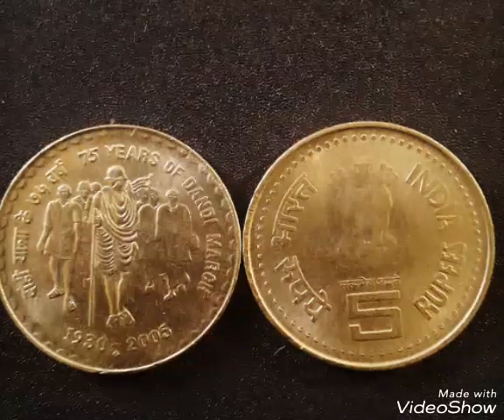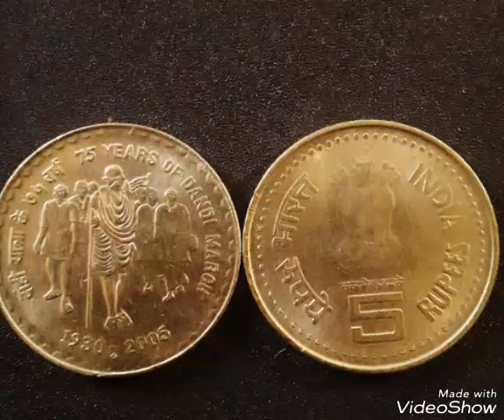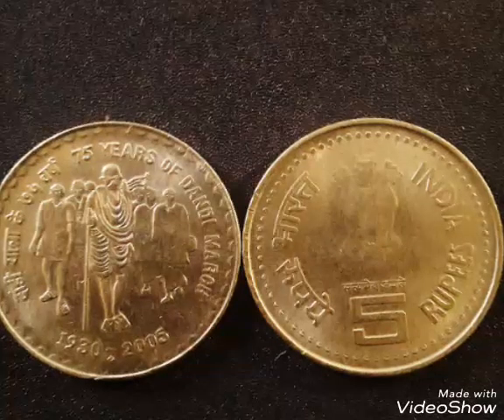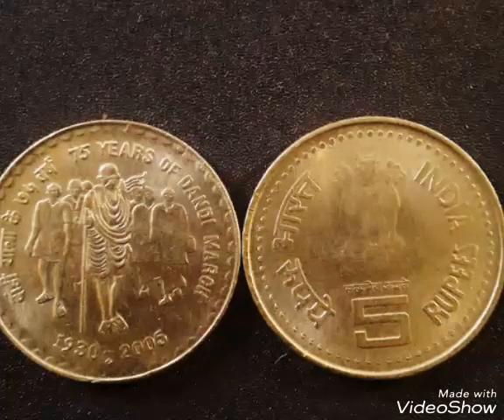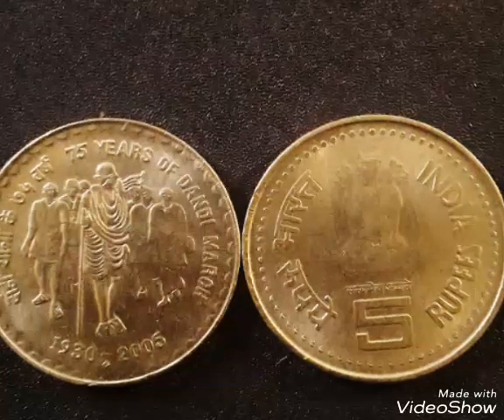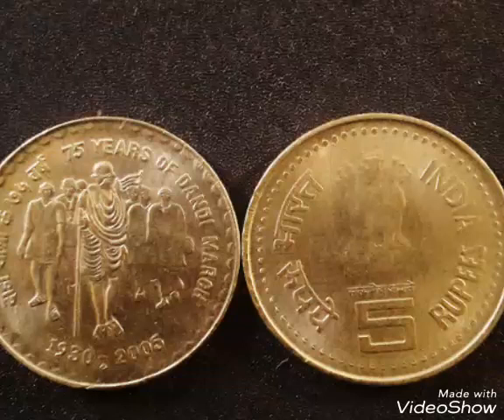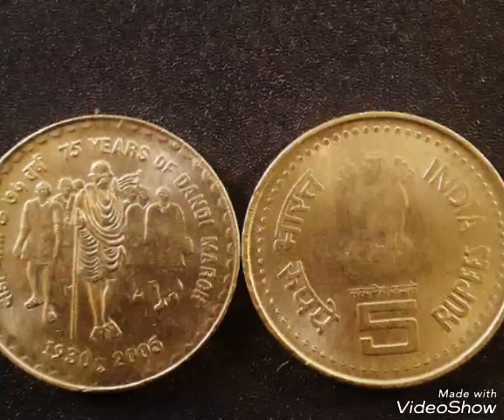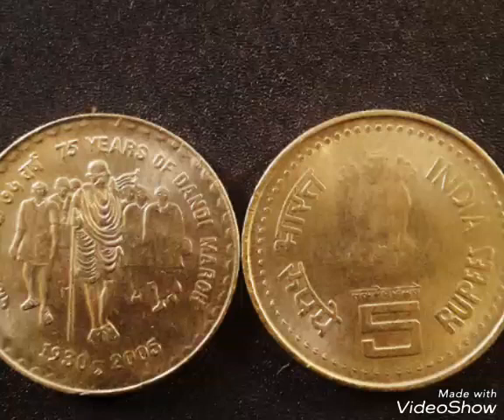Coin Collection 75 Years of Dandi March 5 Rupees Coin 1930-2005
75th Anniversary Dandi March 5 Rupees Coin 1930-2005
Father of Nation of Republic of India Mahatma Ji Gandhi started Dandi March against British Empire in 1930.So remembering Dandi March Government of India issued a coin on 75th Years of Dandi March in 2005.

Coin has cost of INR 5 Rupees.Coin contains Stainless Steel.It's weight is 6 gm,diameter is 23 mm.Thickness is 2.2 mm.It's round shaped coin.It's orientation is medal alignment.

On the observe side of this coin it has
1.Ashoka Lion capital pillor
2 Rupay RUPEES in hindi and English
3.lettering as Satymev Jayate
Bharat (in hindi and English)

And on reverse it has

A logo of Mahatmaji Gandhiji leading marchers

Lettering:
75 YEARS OF DANDI MARCH
Dandi Yatra ke 75 Varsh
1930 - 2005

So friends this is information about 75th Anniversary Dandi March 5 Rupees Coin.